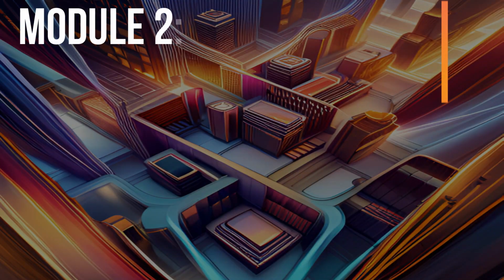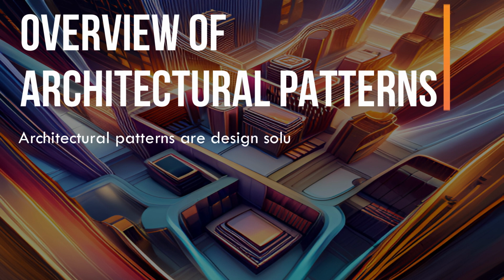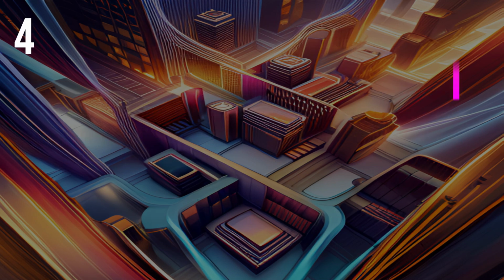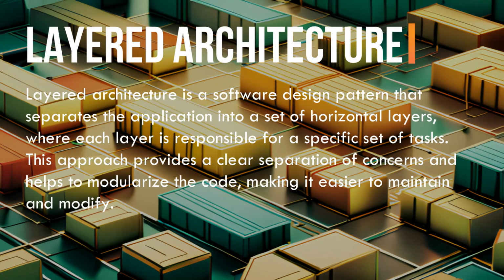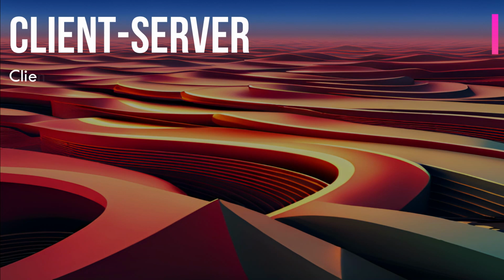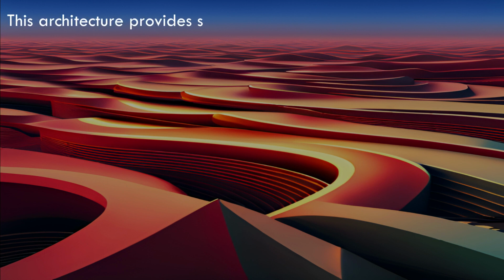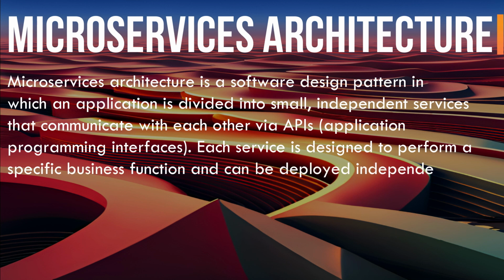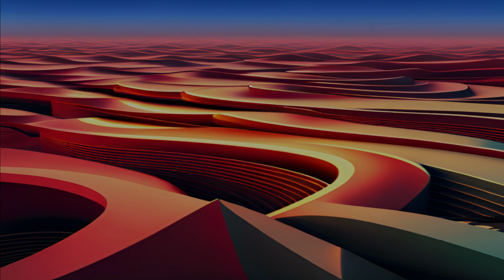Architecture & Design Patterns Lesson2: Architectural Pattern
This course provides a comprehensive overview of software architecture and design patterns. It covers key concepts such as architectural styles, architectural patterns, design patterns, and anti-patterns. Students will learn how to design software systems that are scalable, reliable, maintainable, and extensible. The course includes hands-on exercises and case studies to reinforce concepts and develop practical skills.